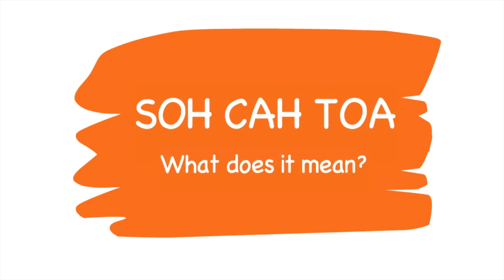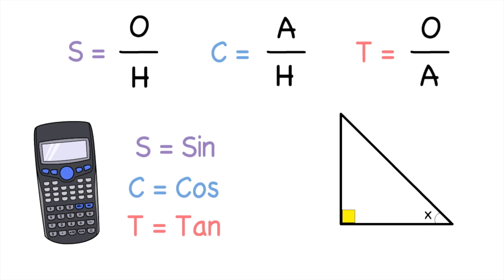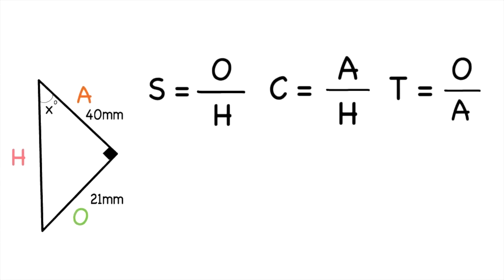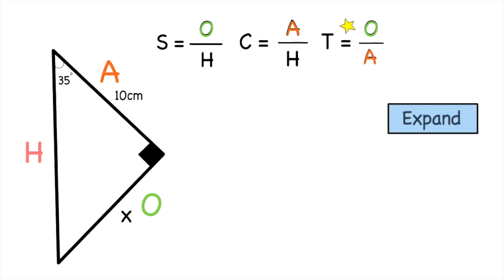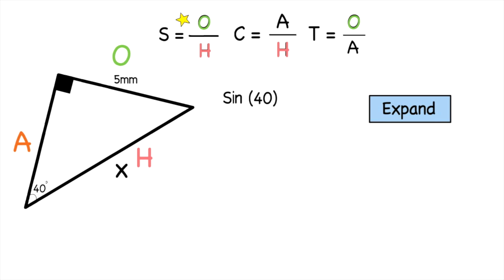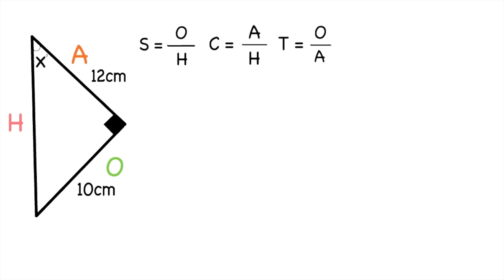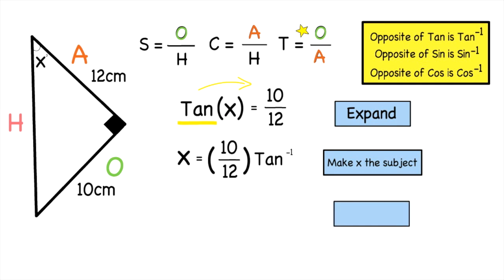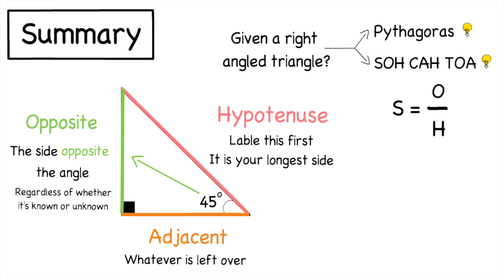SOHCAHTOA - What Does It Mean?! GCSE Maths Revision (9-1) OCR, AQA, EDEXCEL, WJEC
Welcome to Fat Cat Maths! This video teaches you all about SOHCAHTOA and what on earth it actually means. You will need to know how to use it for your maths GCSE exam, whether you’re doing the foundation or the higher paper. This is important for all UK exam boards (OCR, AQA, EDEXCEL, WJEC).

A new video will be uploaded every week, and I plan to cover every topic for all UK exam boards. There will also be videos on revision techniques, exam tips and ways to boost your productivity!